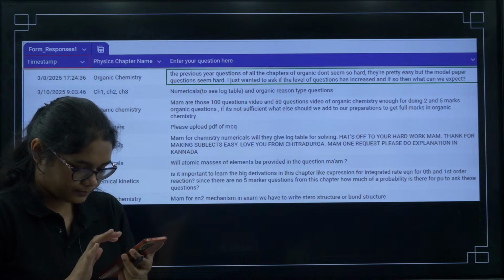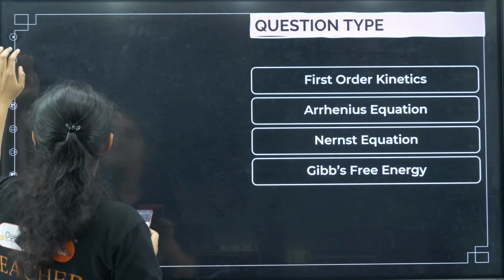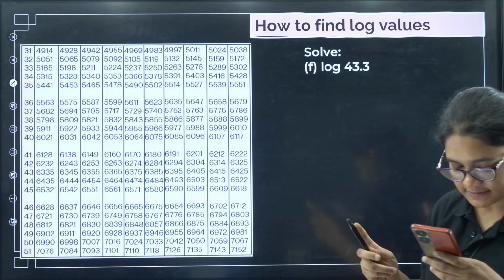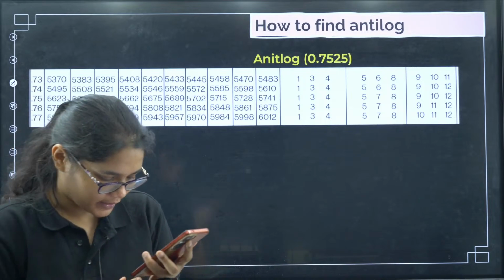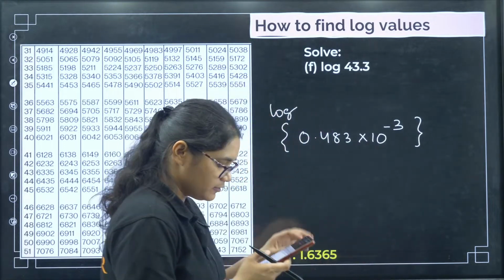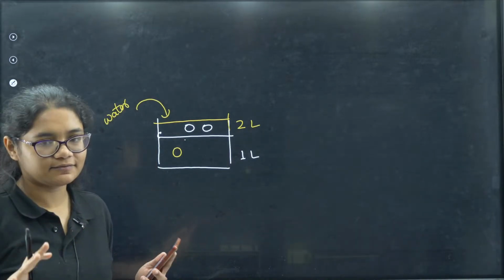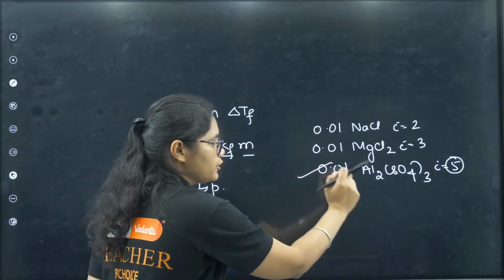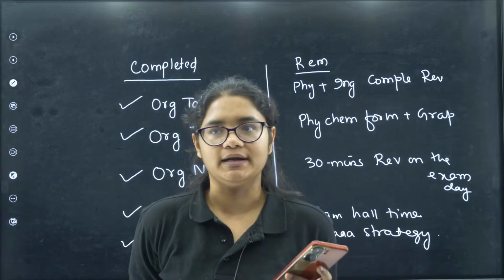Top 25 Log Chemistry Questions - Guide To Use Log Table | 2nd PUC Chemistry Doubt Solving 📝🧪👩🏻‍🔬